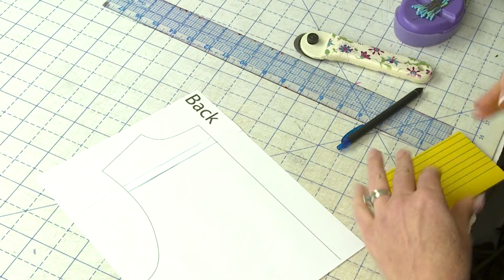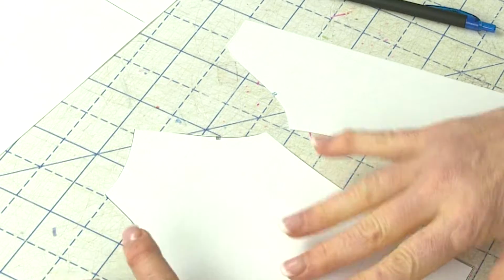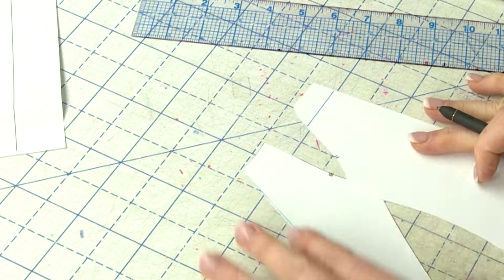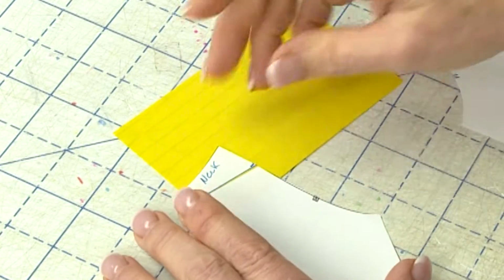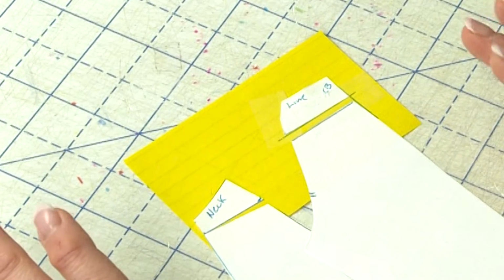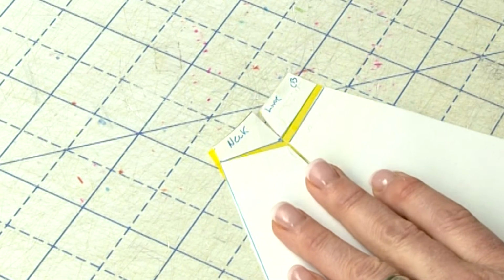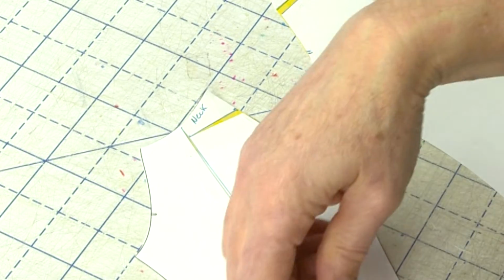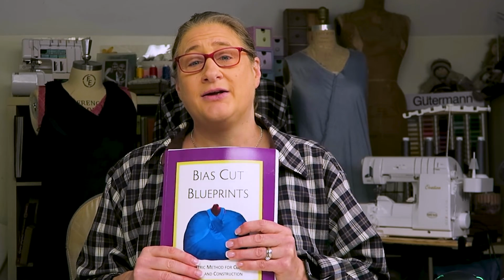Fit Tip Tuesday - High Round Back Adjustment & a Raglan Sleeve Top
This week on Fit Tip Tuesday I'm sharing how to do a high round back adjustment on a Raglan Sleeve top. This came up in my workshop that I taught in Kansas... I actually tried to find my tutorial for this here on my Channel so I could show a student how to do it. Well, I found out pretty quick that I haven't covered this yet! So, in class I referred to one of my set-in sleeve tutorials to figure it out. Here's the easy way to do it!

High Round Back with no side seam
Subscriber Q & A:  How to do a High Round Back & Sway Back on the same pattern piece

Links to Everything J Stern Designs  (Email, Zoom Classes & More!)

Questions?